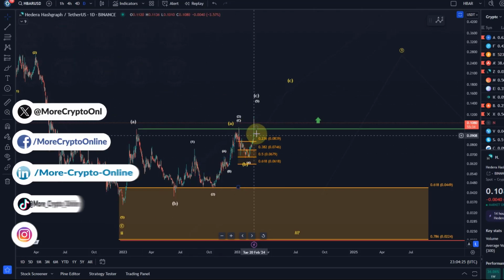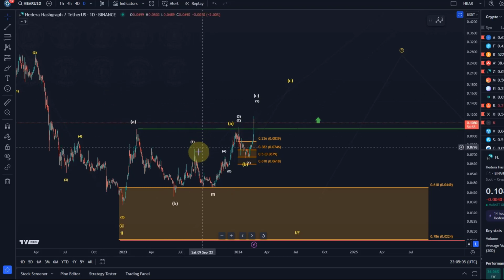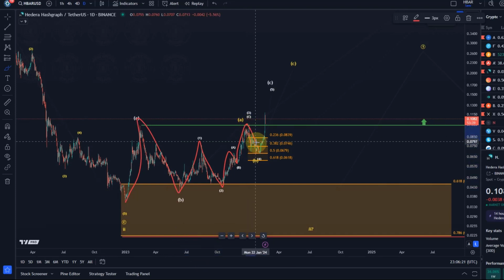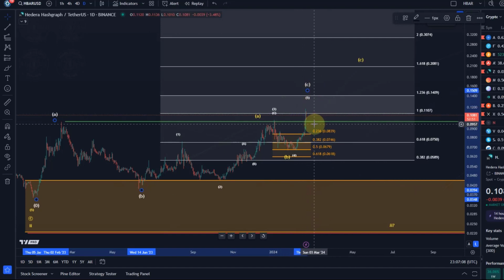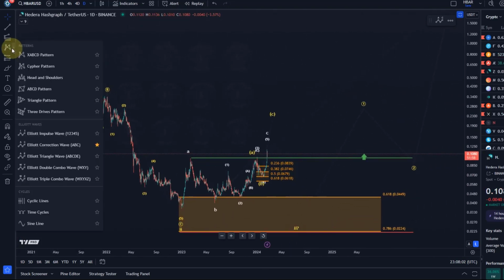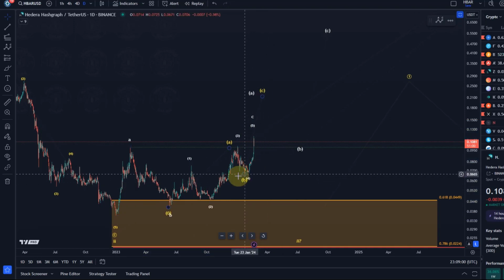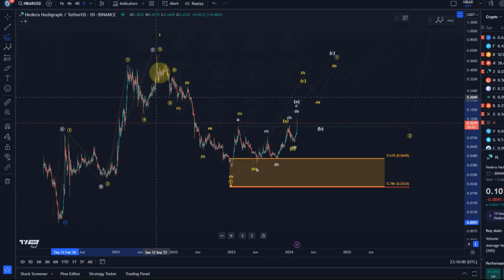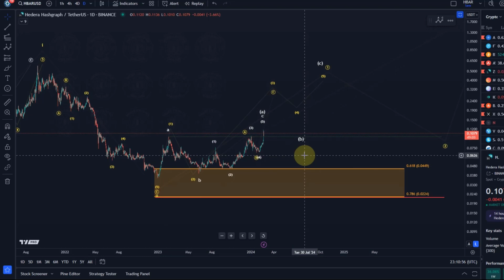HBAR Hedera Hashgraph Crypto Price News Today - Price Prediction and Technical Analysis!